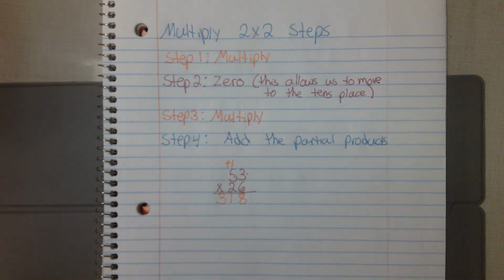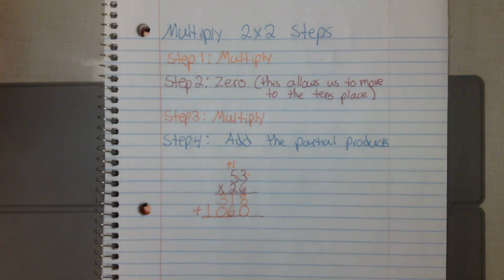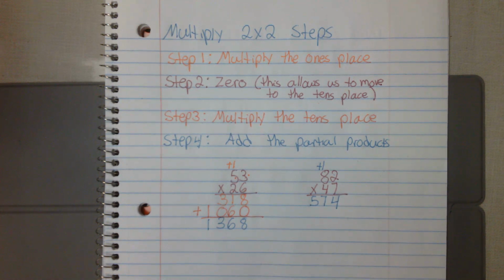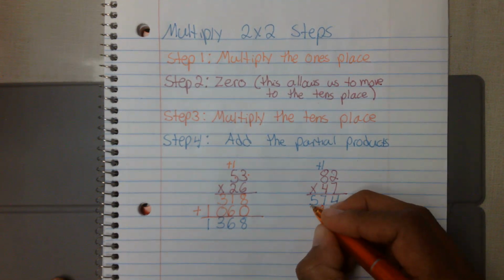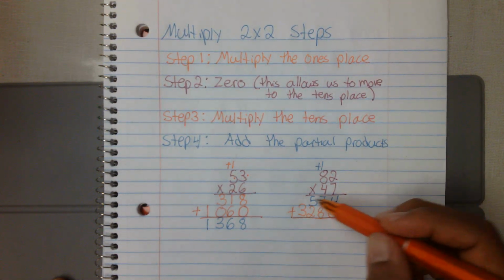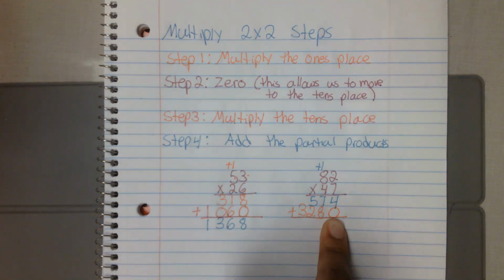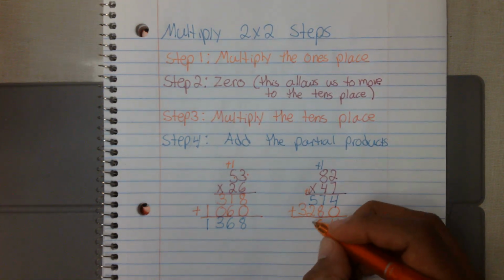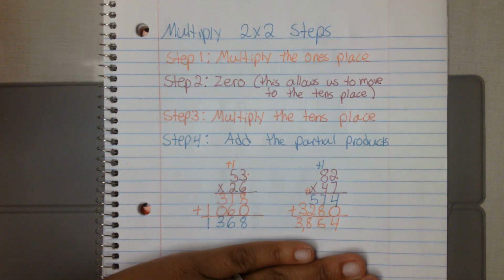Multiplication of 2-digit by 2-digit